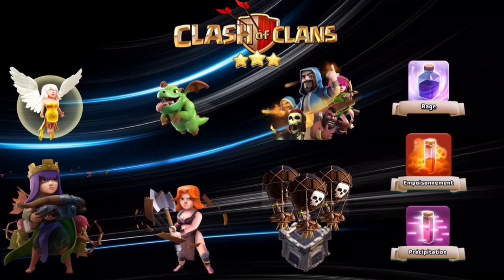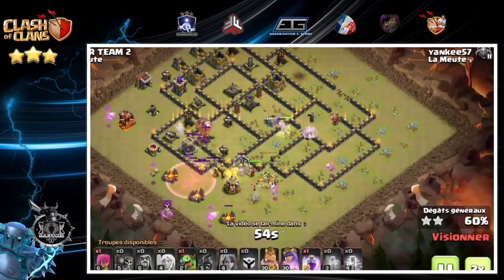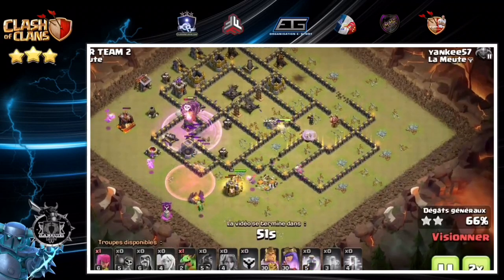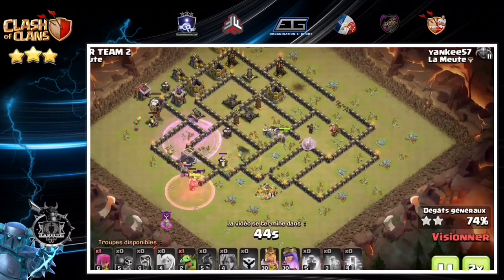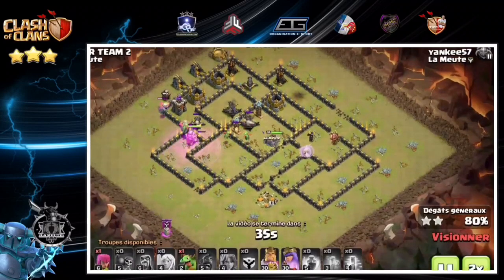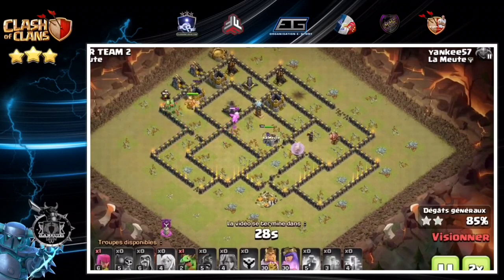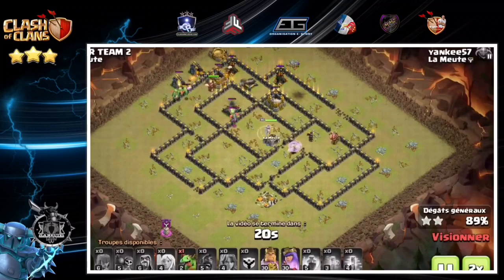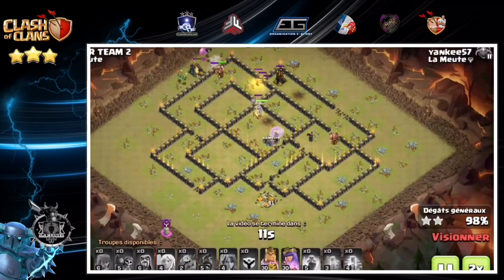Clash of clans PERFECT HDV9 "LA COMPO QUI TRIPLE"